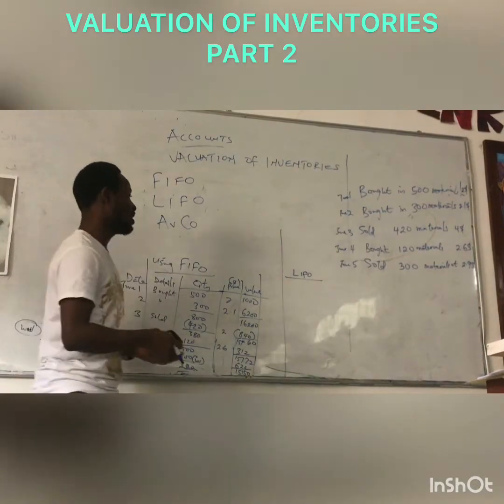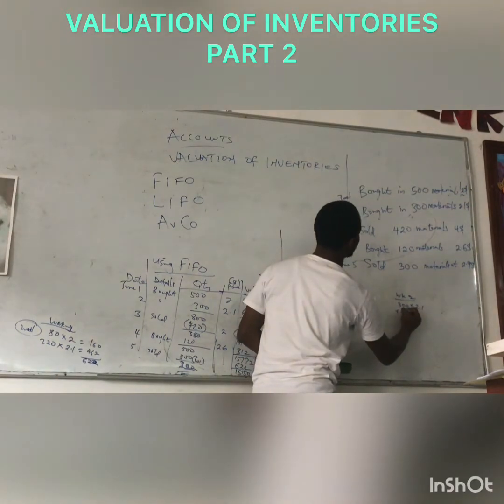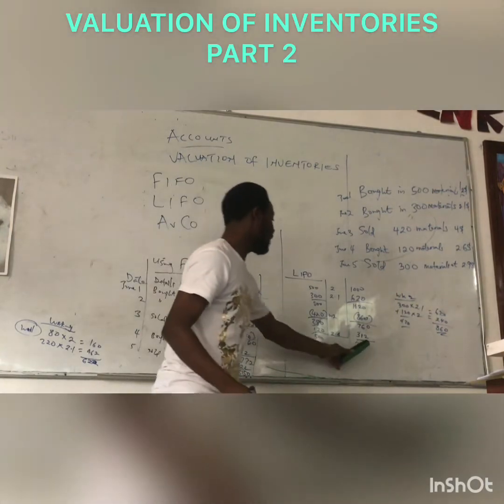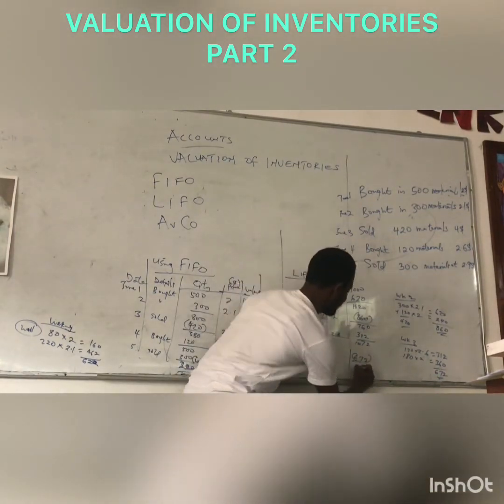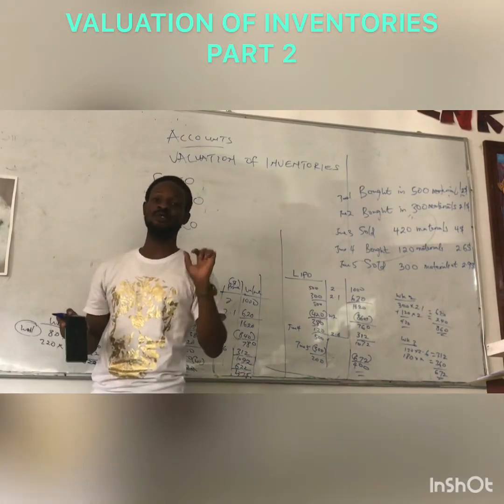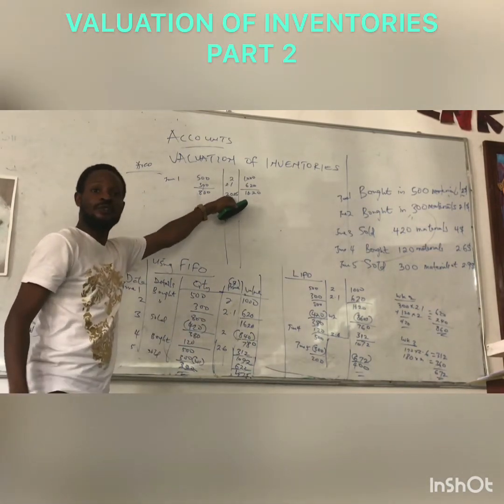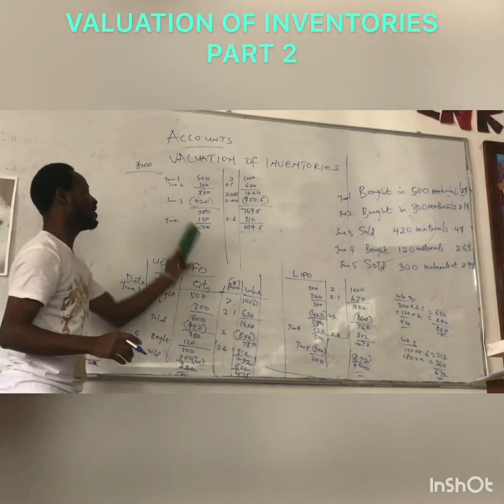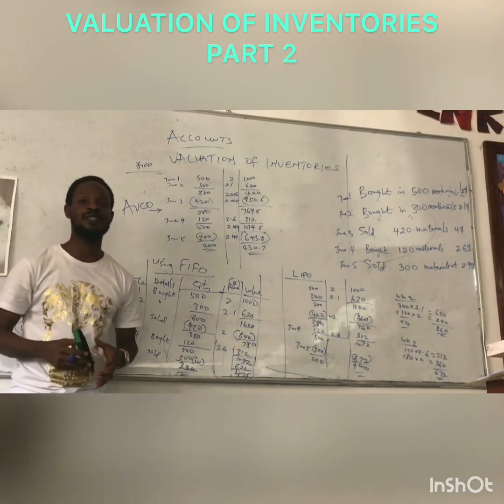VALUATION OF INVENTORIES 2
FIFO, AVCO AND LIFO are explained - contd from part 1